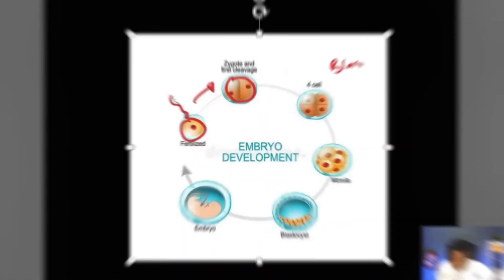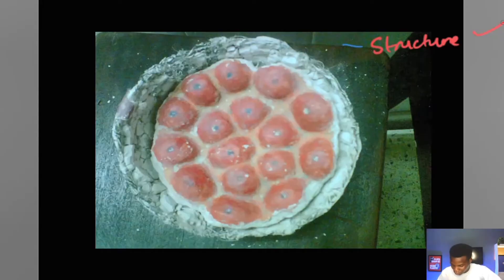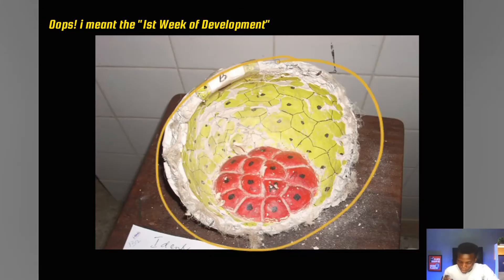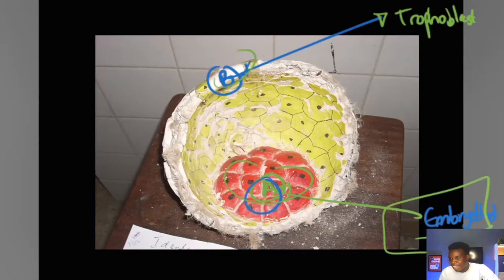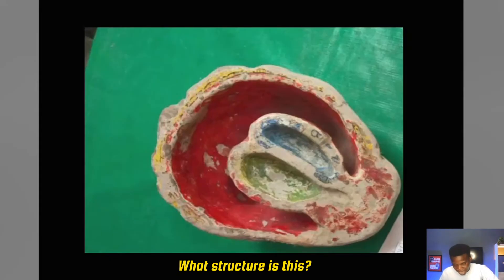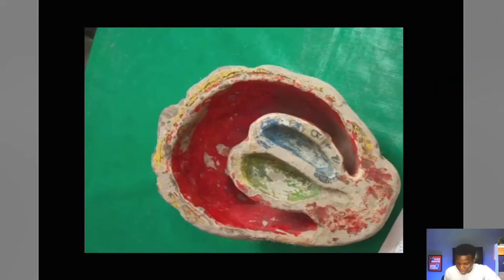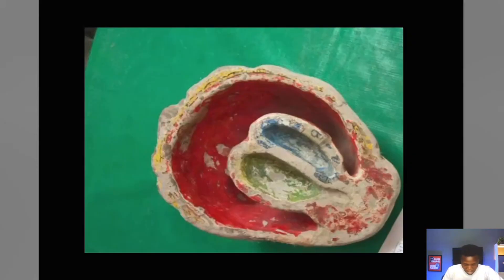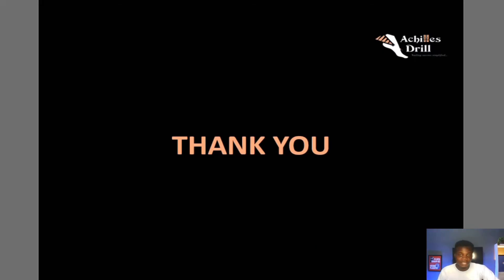1ST AND 2ND WEEK OF DEVELOPMENT (EMBRYOLOGY STEEPLECHASE QUESTIONS)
The 1st of our Video Series on some "Common Embryology Steeplechase Questions". In this video, we focused on questions associated with the 1st and 2nd week of development. The video is aimed at familiarising Medical students on what to expect in their Anatomy Practical Exams.

Timecodes to track the Lecture Video
0:00 - Intro
1:36 - Morulla
4:08 - Blastocyst
8:30 - Bilaminar Embryo
10:51 - Amniontic sac, Yolk sac, Bilaminar disc
13:52 - Quick summary/quiz

@Dr Bakare @Dr. Najeeb Lectures @Dr. Ossai Physiology Academy — DOPA @professorfink @ANATOMY DEPARTMENT JAMNAGAR GUJARAT @UBC Medicine - Educational Media